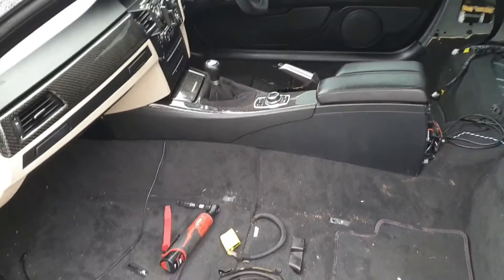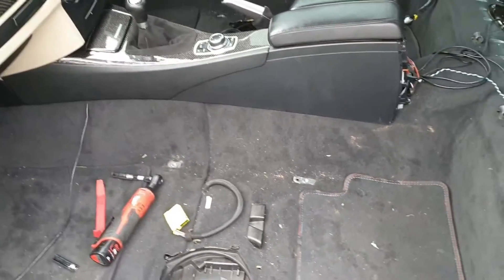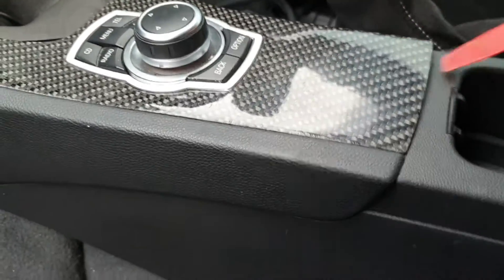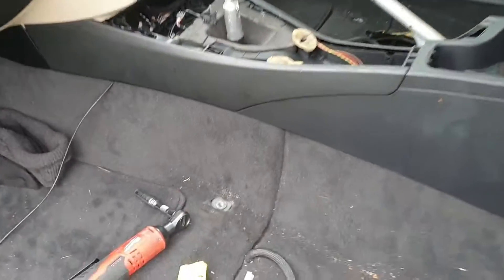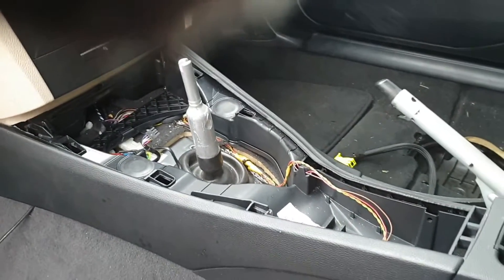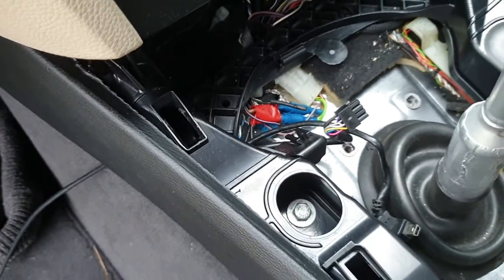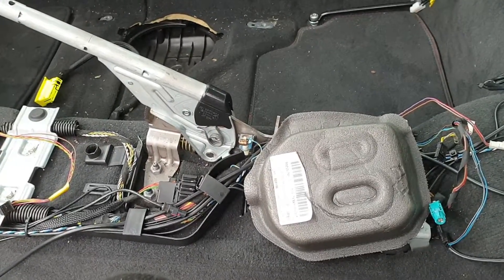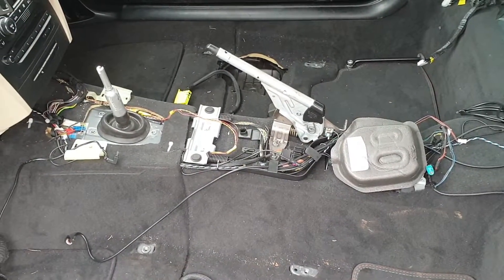Sound Proofing (25) - Removing front console - Main Cabin Part 4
This video shows how to remove the front console from a E92
Video No 25 in the series  (sound proofing section 2 video 4)

Links to DIYs

Replace carpets, consoles and 2 tone rear door panels[/B]